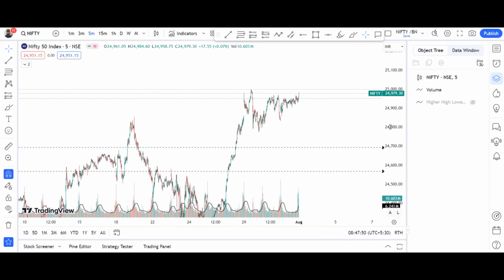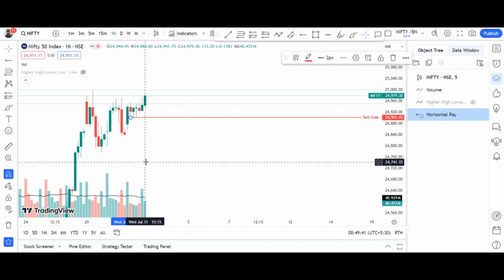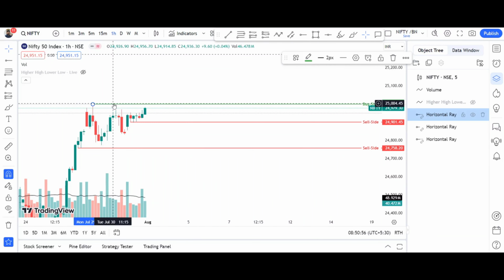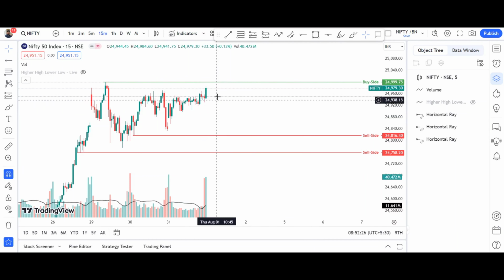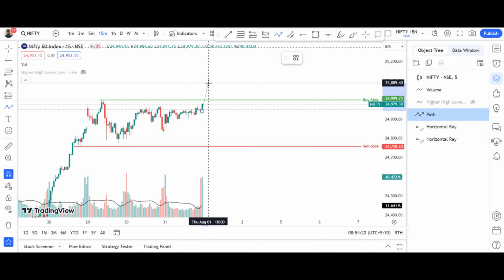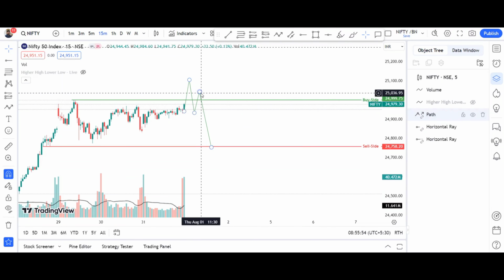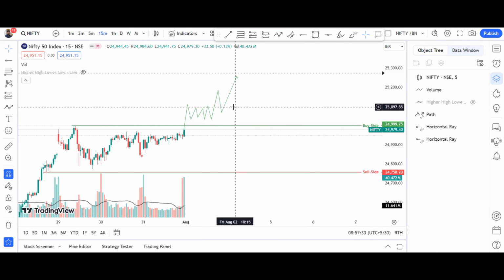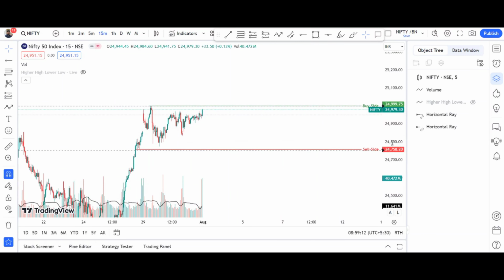Nifty 50 Analysis: 1st August 2024, Trading Plan